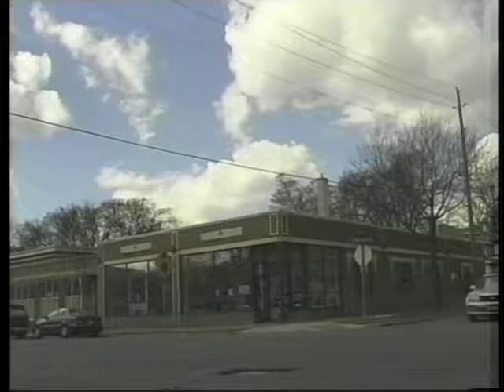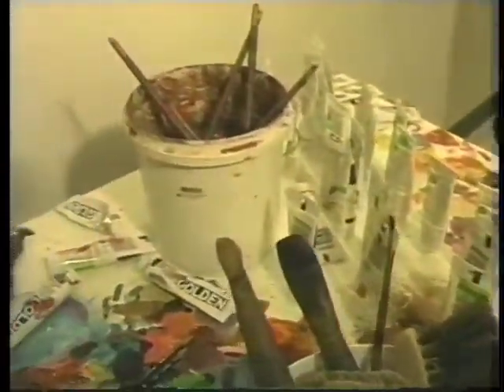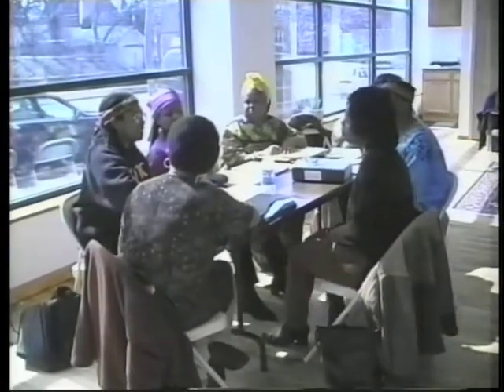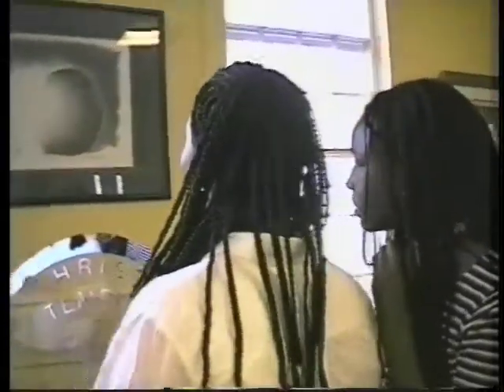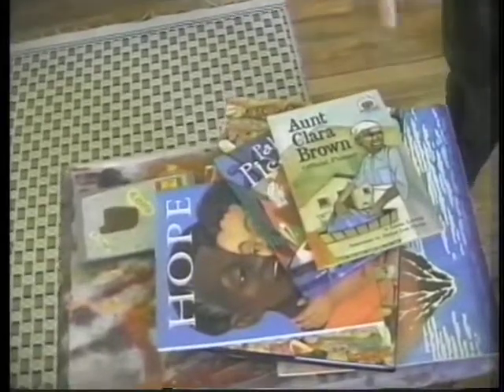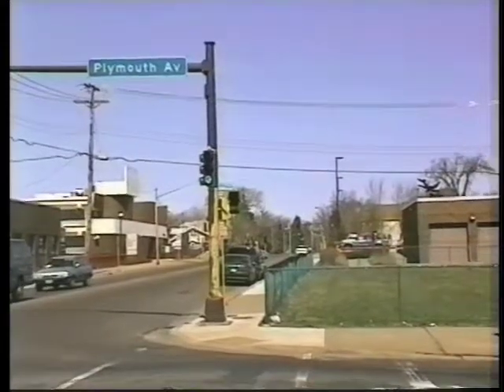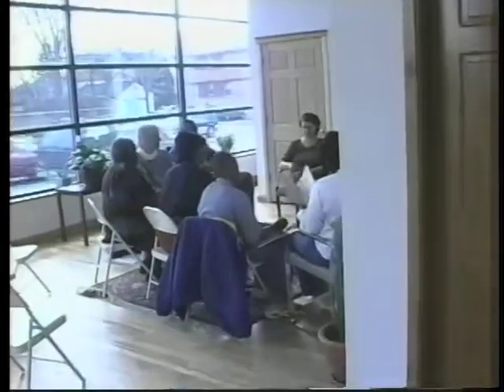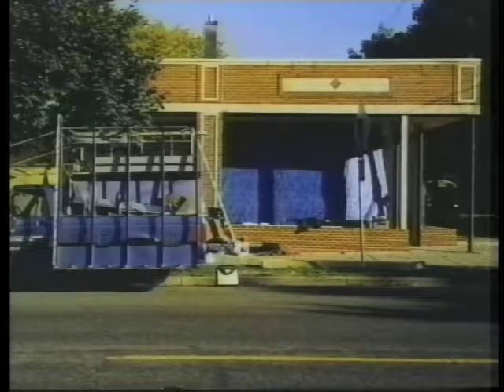Homewood Studios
From Minneapolis Neighborhood News #51 in May 200. The Homewood Studios opens in the Willard Hay Neighborhood.